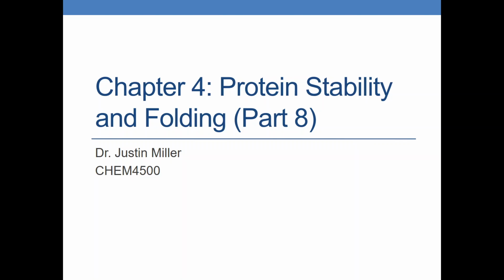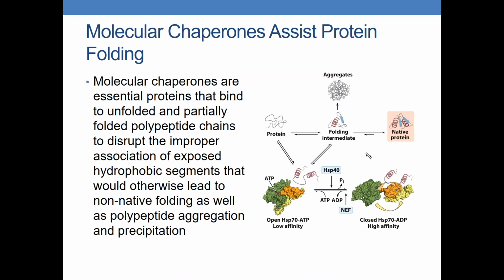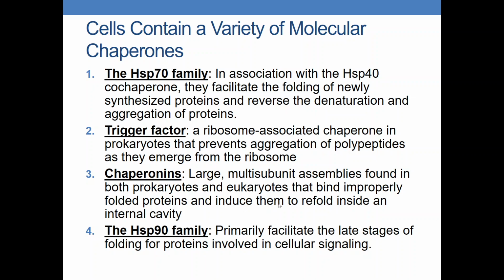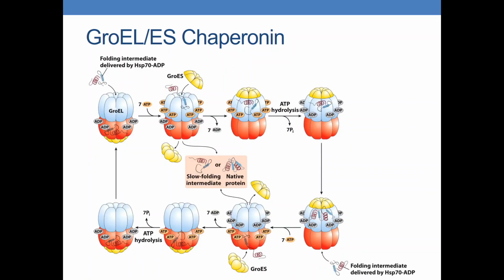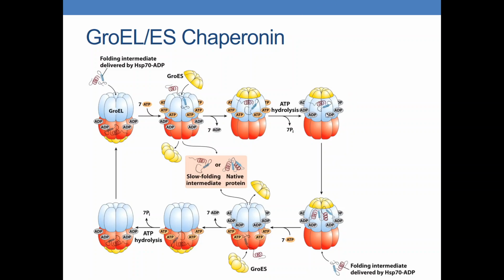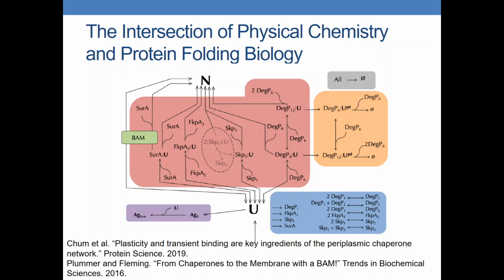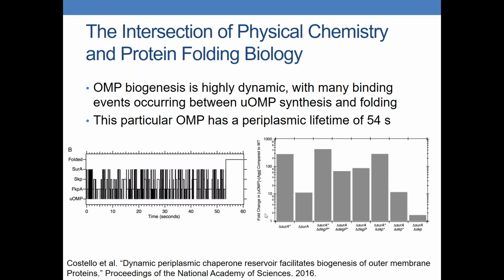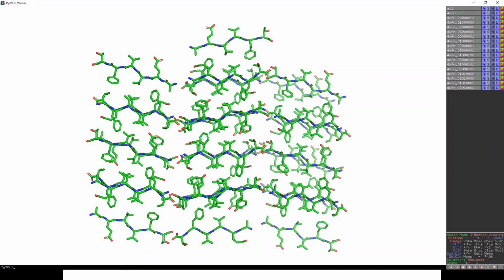Chapter4 Pt8 CHEM4500